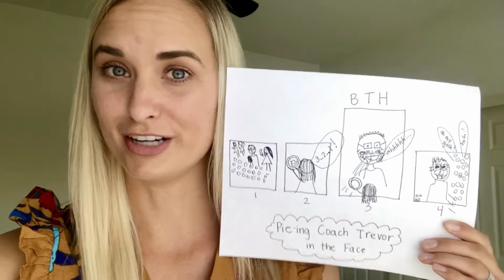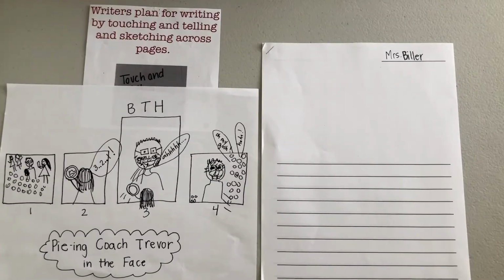Writers Workshop Fisler 1st Grade - Distance Learning Week 4 Wednesday